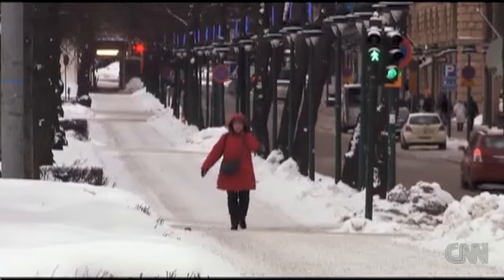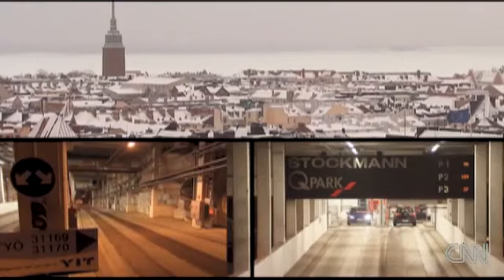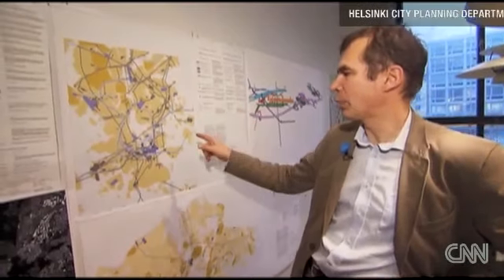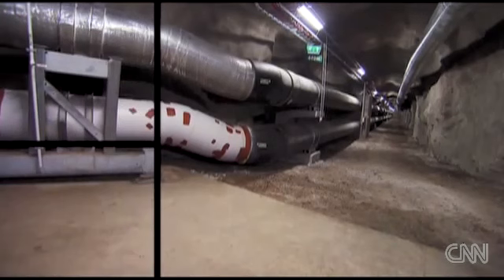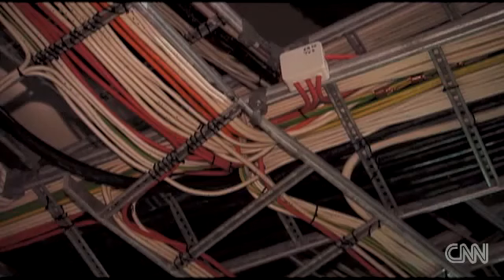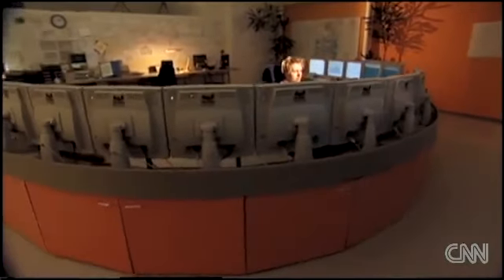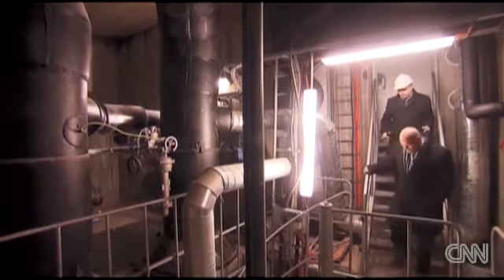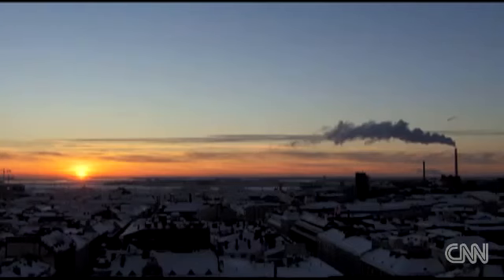Europe's Underground City [Watch it to Believe it]